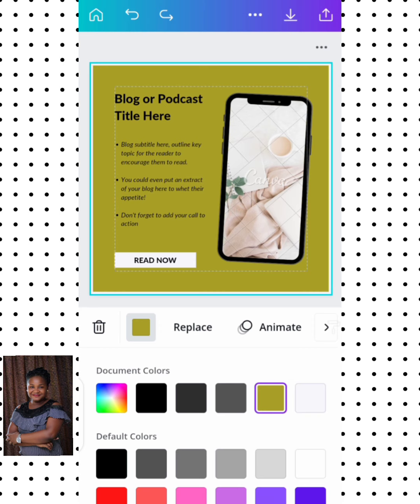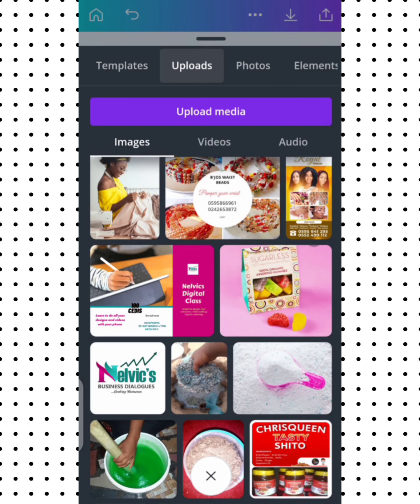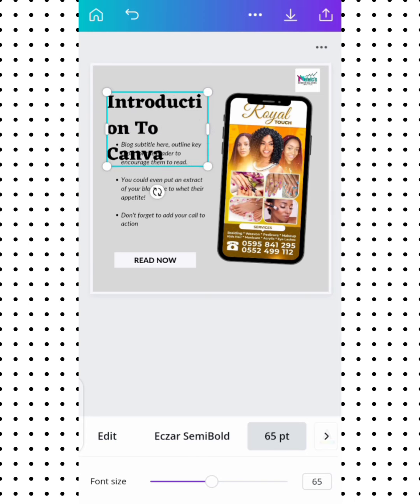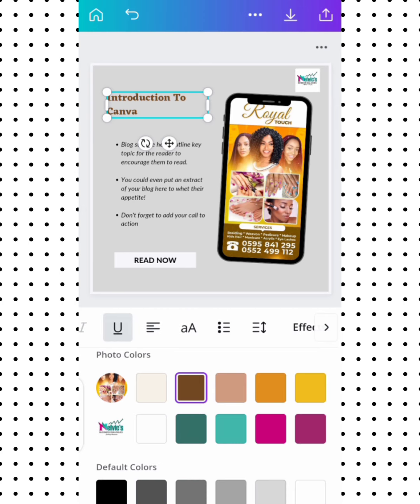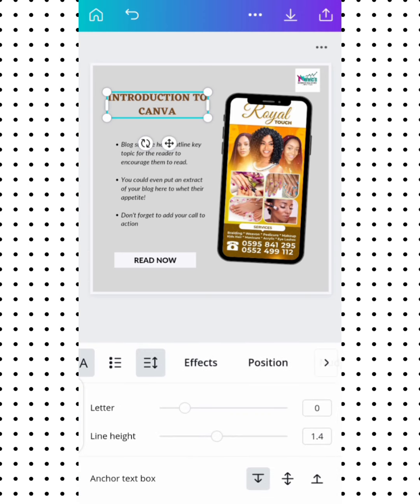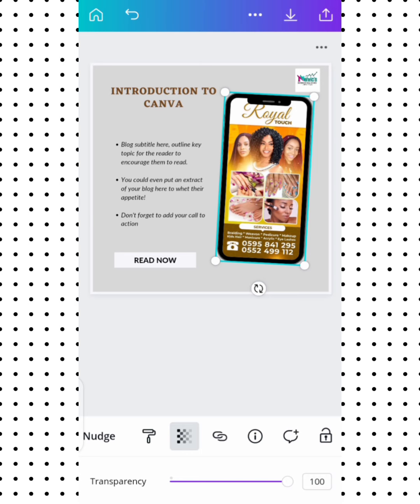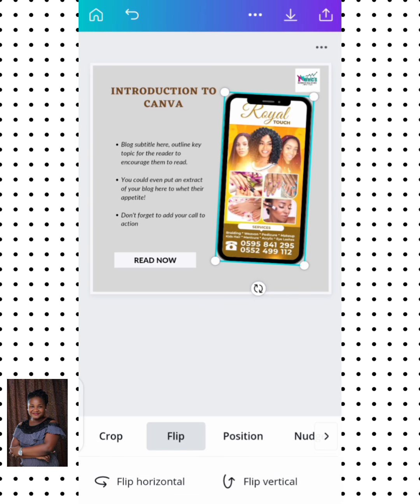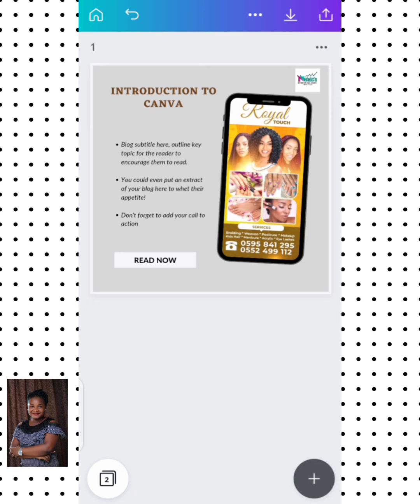How to design already made templates in Canva Basics 3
This video takes you through all the various features of the wonderful app Canva and teaches you how to design with an already made template.

 I have watched most canva videos and it does not help newbies with the app so I decided to make these canva series videos to teach the very basics of understanding the app.

Be sure to watch all four videos step by step for a good understanding.